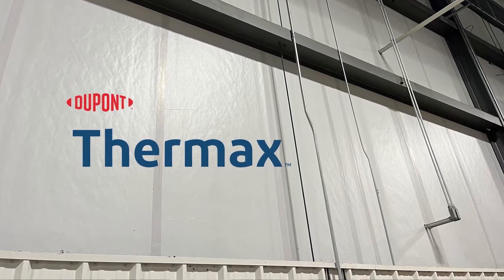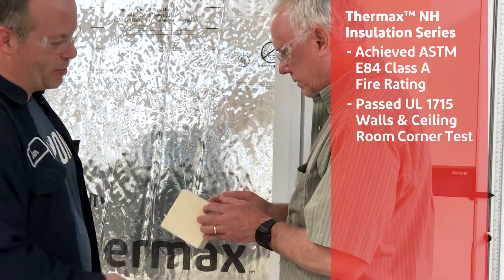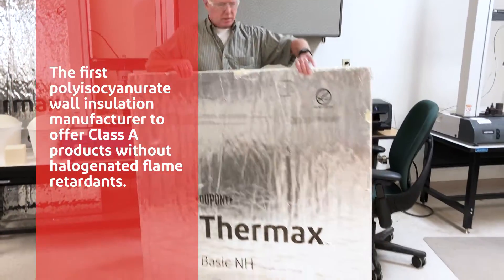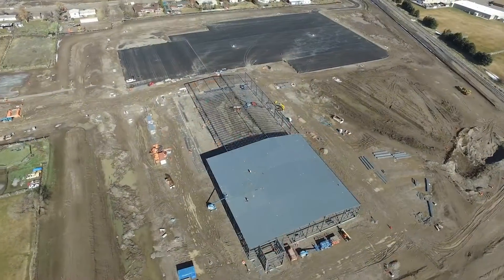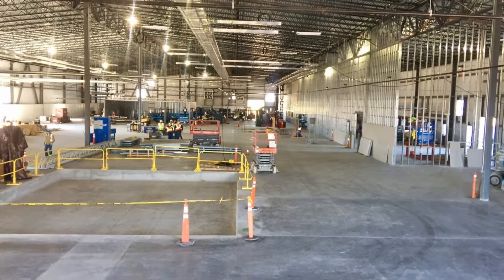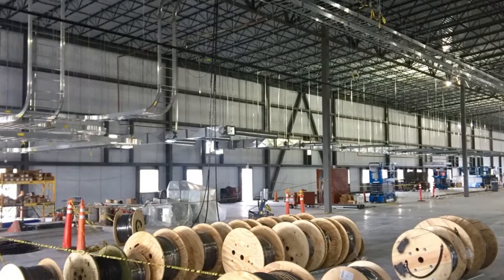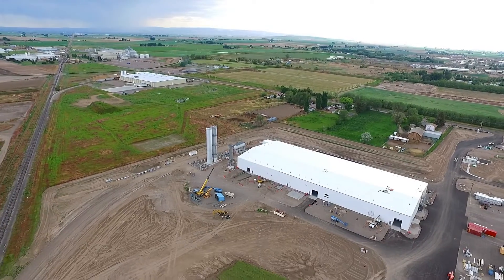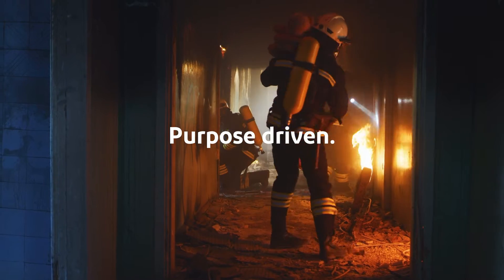DuPont's Thermax: Leading the Way in Sustainable Non-Halogen Insulation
When you’re protecting All Six Sides of the building envelope, nothing beats DuPont™ Thermax™ Brand polyisocyanurate insulation for long-term thermal resistance, exceptional performance and fast installation.

Now, these high-performance products are safer-by-design in a non-halogen (NH) formulation. The Thermax™ NH Insulation products are the first-Class A, non-halogen and Living Building Challenge Red List Approved polyiso products in the North American above-grade commercial wall systems market.